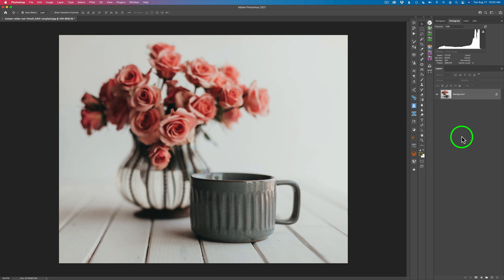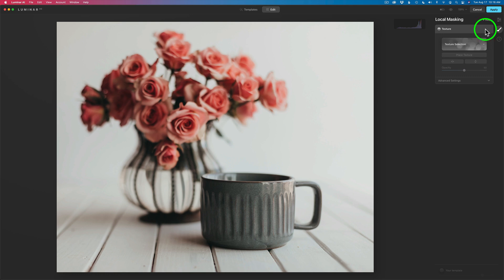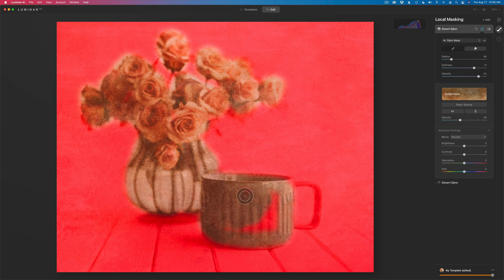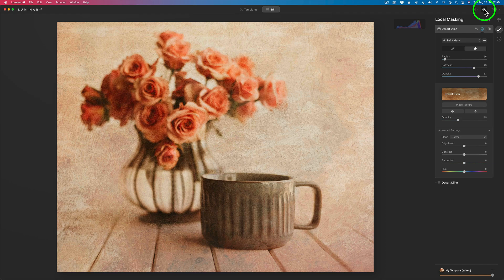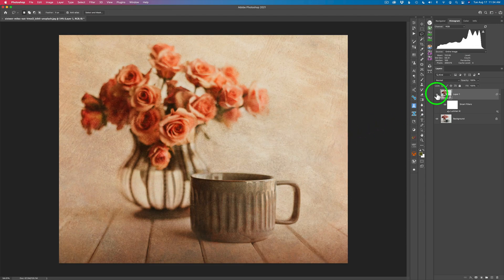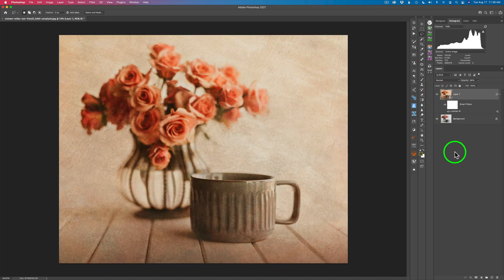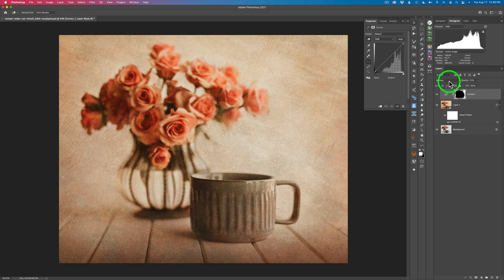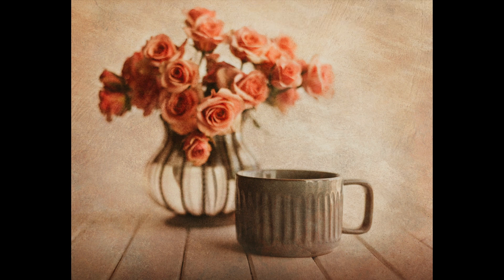LUMINAR AI: Working With Textures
ATTENTION: TOPAZ SHARPEN AI is on SALE NOW until 8/20/21 and you can get it
PLUS Save an Extra 15% OFF when you use my Promo Code  DAVIDKELLY (You can also SAVE 15% OFF of the IMAGE QUALITY BUNDLE, which includes GigaPixel Ai, Sharpen Ai and DeNoise Ai) This sale runs until August 20, 2021 and Includes License Renewals...